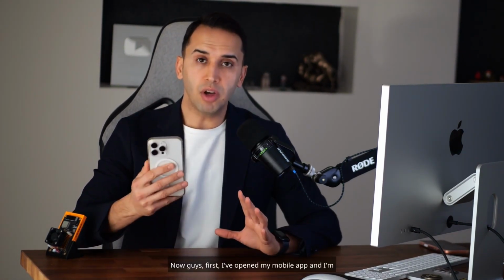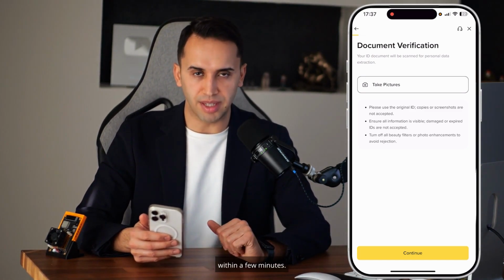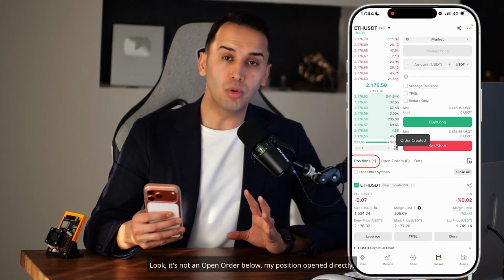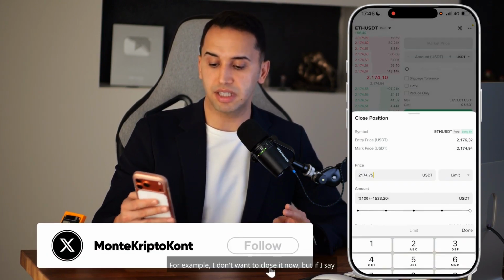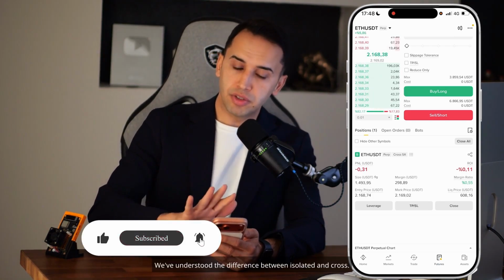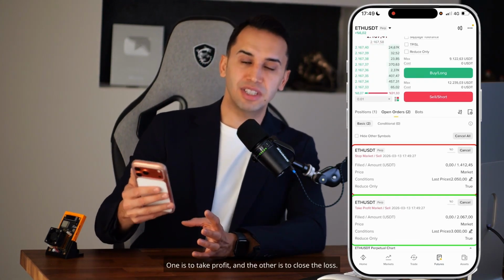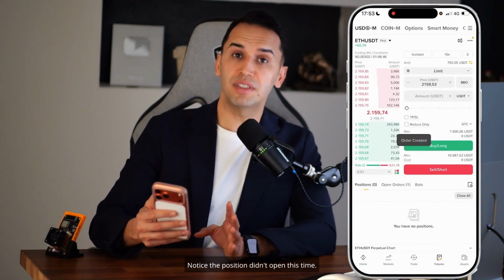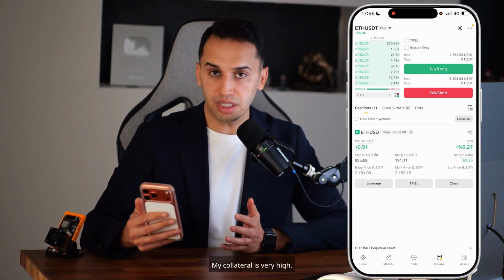Binance Futures Mobile Tutorial 2026 | Beginner to Pro | Tips & Strategies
Binance Futures Registration Code ➜ QT81OOB0

How to use Binance Futures is a topic everyone is curious about. Today, I explained how to use Binance Futures on mobile. We discussed how to use futures trading on a phone and how to open long and short positions on Binance. I also explained how beginners can trade on Binance Futures. This video will be useful for those wondering how to open a Binance Futures account. Using Binance Futures on the mobile app is very easy.

Activation Code for Binance Futures (10% Commission Discount) = yuzde10

If you are a former Binance member, click here ➜

0:00 Intro – Binance Futures Basics
1:30 Isolated vs Cross Margin Mode
3:45 Opening Positions & Leverage
6:00 Avoiding Liquidation Risk
8:30 Arbitrage Strategy
10:30 Summary

In this video, I explained how to open a long position on Binance Futures and how to open a short position in leveraged trading. I demonstrated with examples how to set stop loss and stop limit orders in the Futures section. Activating a Futures account and taking profits were explained in detail. I also showed how to deposit and withdraw funds from the Binance Futures wallet. Additionally, I explained what the Binance Futures quiz is and how to pass it. With this video, you will easily learn how to use the Binance Futures mobile app and trade.

None of the content shared on this channel constitutes investment advice. Before you start trading, make sure your financial condition is sufficient. Everything I share reflects my personal opinions. This channel does not guarantee or endorse any cryptocurrency or exchange. The cryptocurrency ecosystem is risky, and coins or exchanges can fail. Please do your own research before making any investment.

Hello, I am The Count of Monte Crypto. I strive to share the knowledge I have gained on various topics with you. My goal is always to keep the videos short and to the point, creating educational content without taking up too much of your valuable time.

I particularly focus on publishing educational videos about topics related to digital currencies such as Bitcoin, altcoins, and Binance. I provide step-by-step, detailed explanations on many topics, such as how to sign up for Bitcoin exchanges and altcoin platforms, how to transfer or withdraw money, and how to buy and sell.